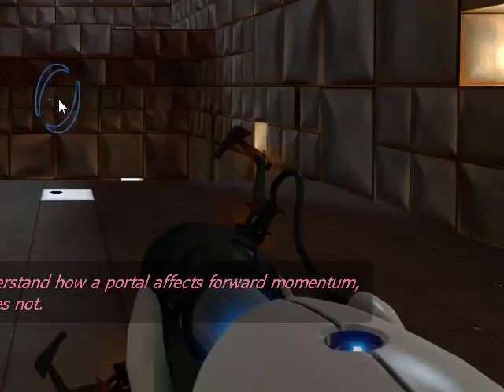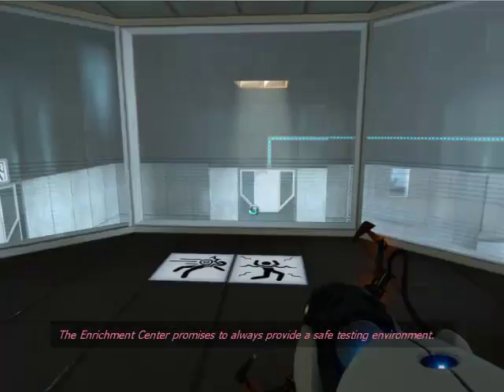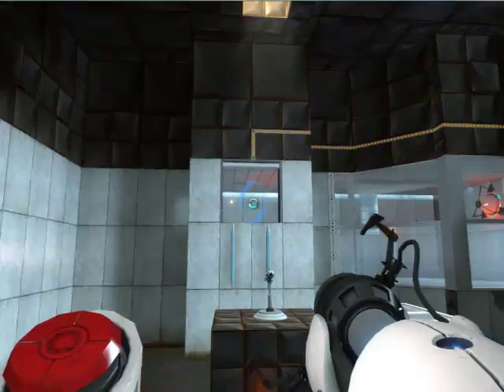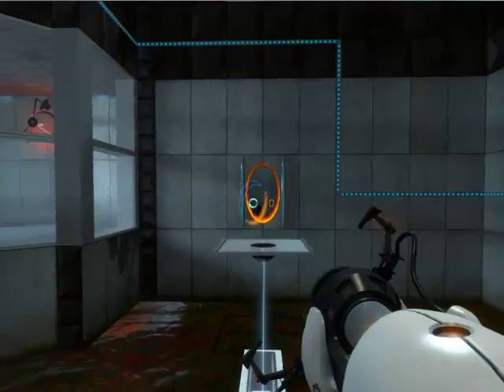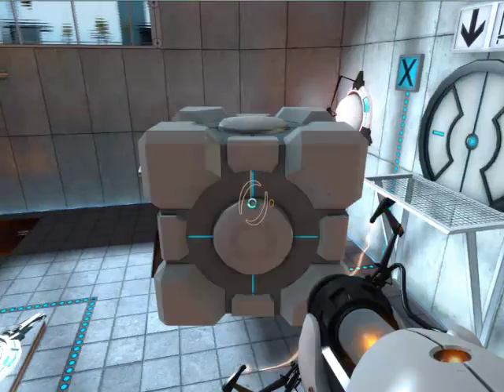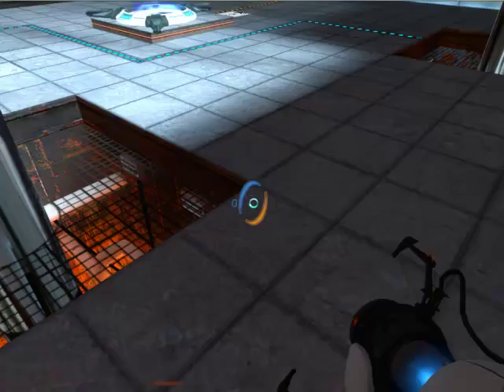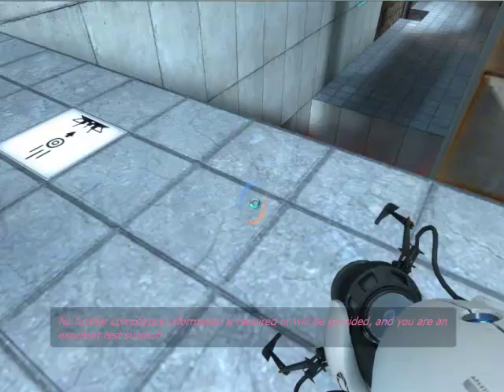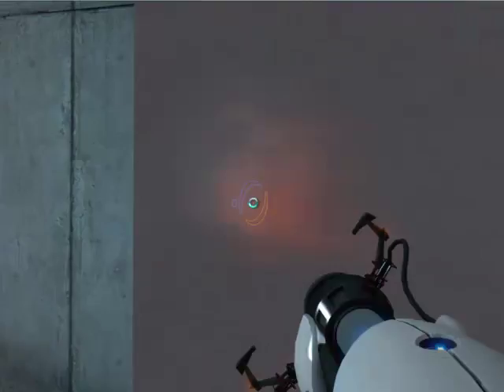Let' Play Portal Part 2: 35 Min. OF Portalness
we have a long episode that is why we didn't have a episode on wendsday that weird stuff going on with the zoom and stuff i dont know what happened there